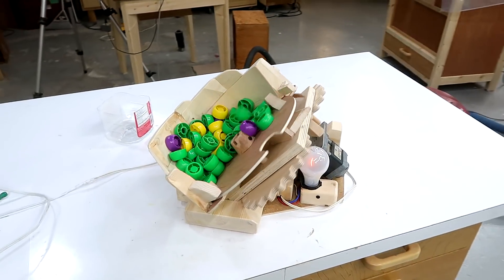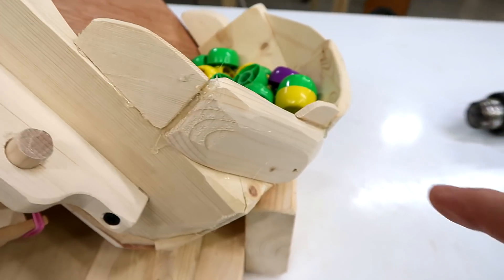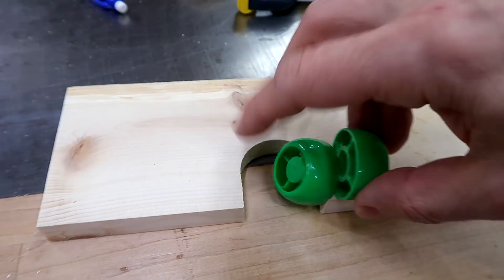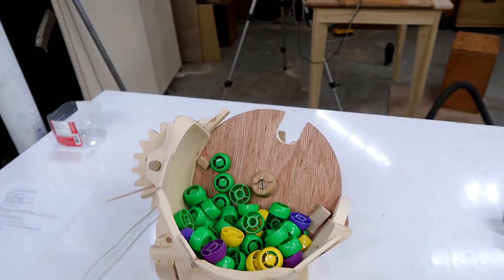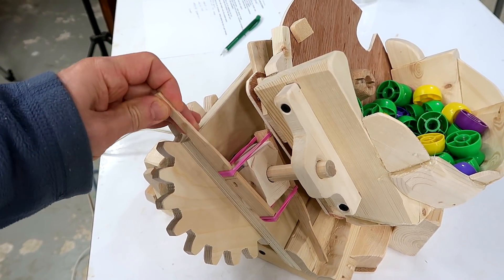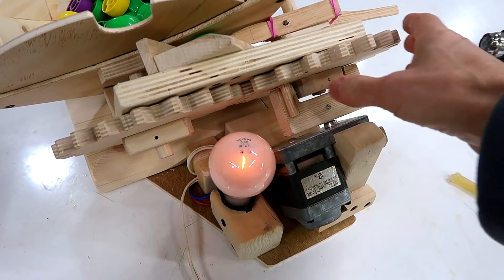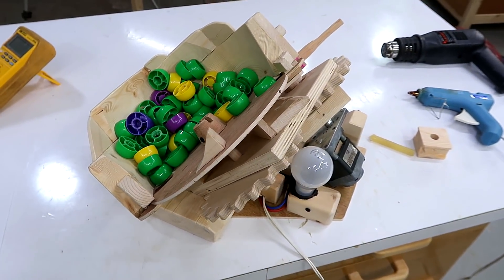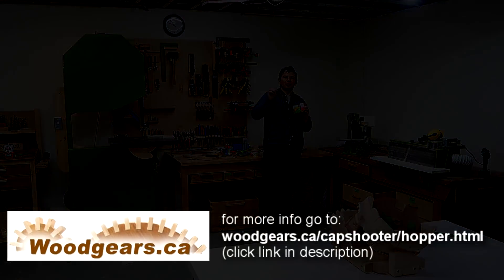Hopper fed catapult: Motivations and challenges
Talking about challenges and motivations for my hopper fed cap shooter.